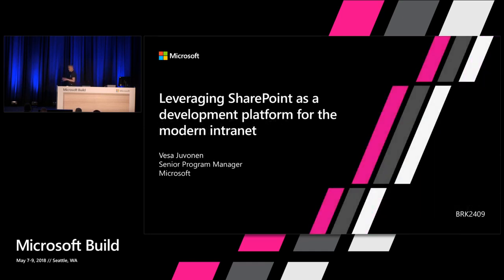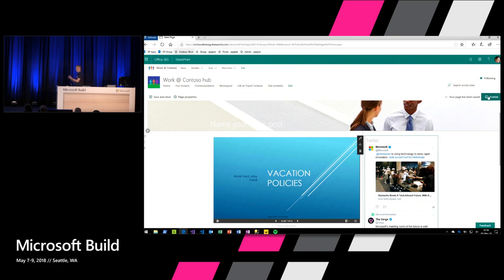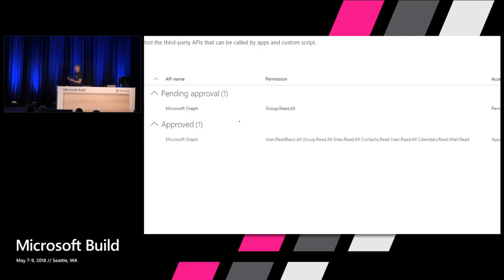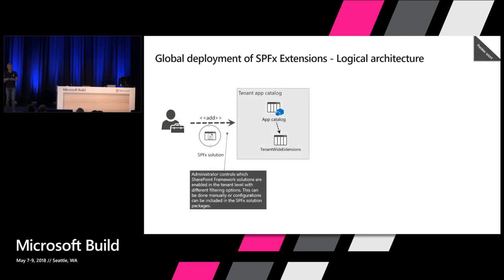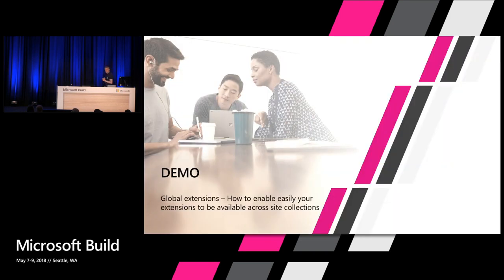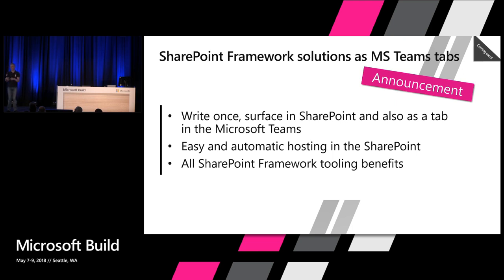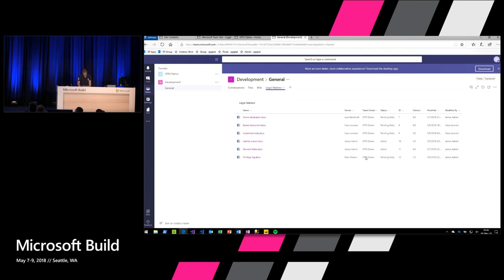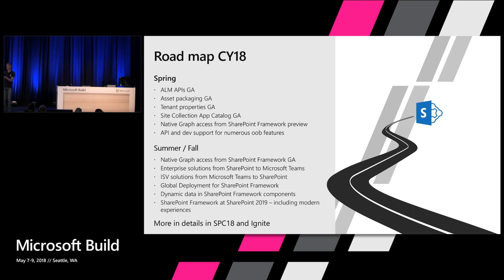Microsoft Build 2018 Leveraging SharePoint as a development platform for the modern intranet